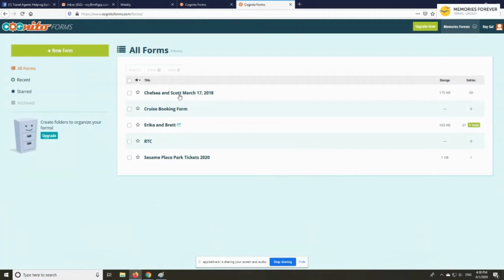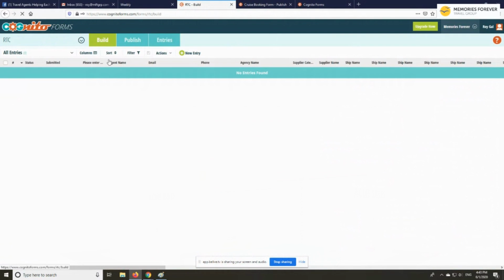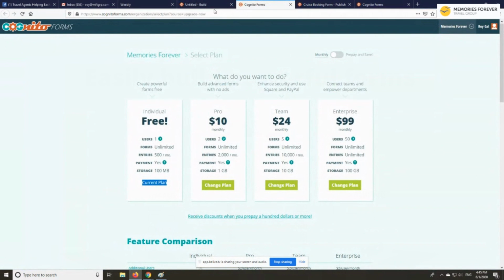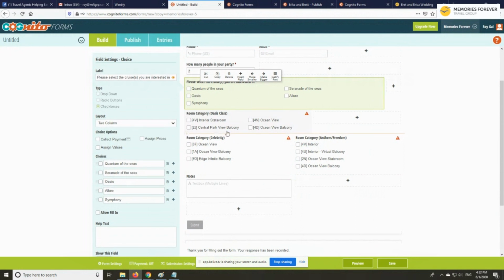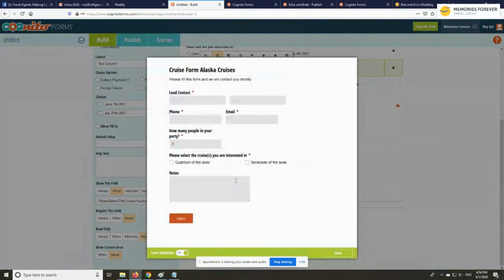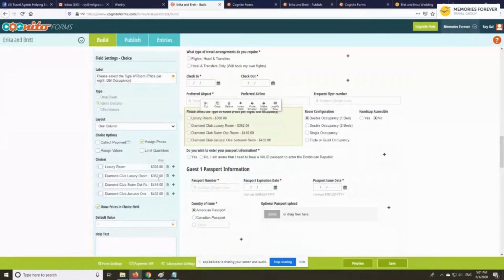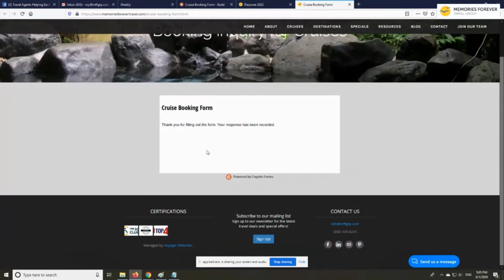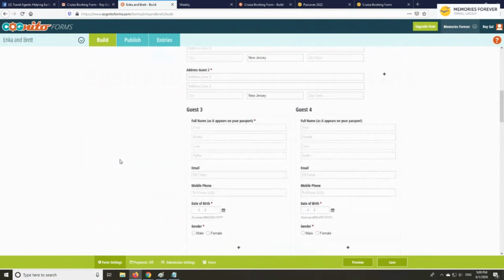Cognito Forms - Intro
Facebook live session about Cognito Forms